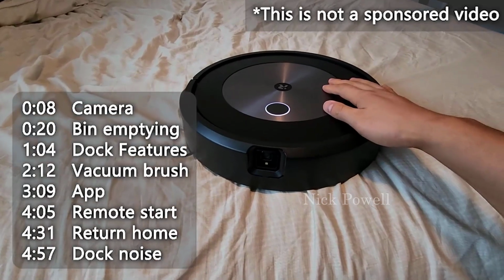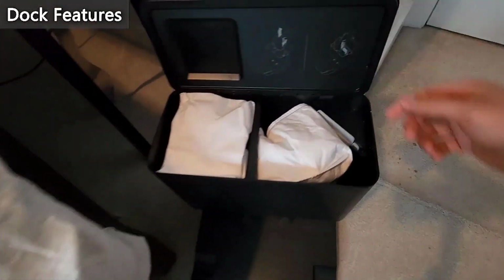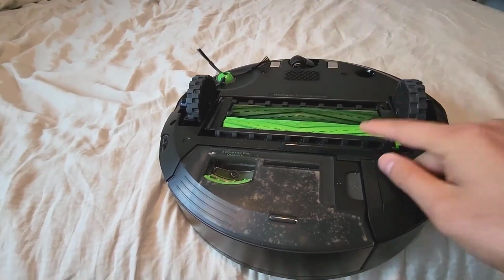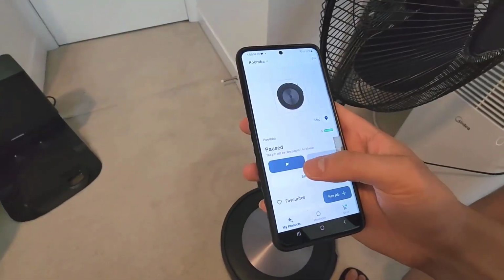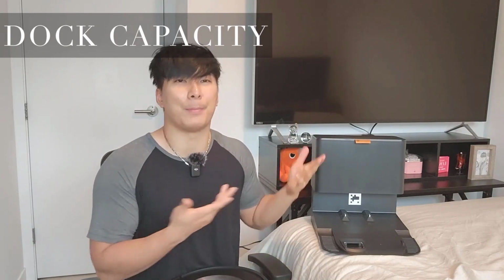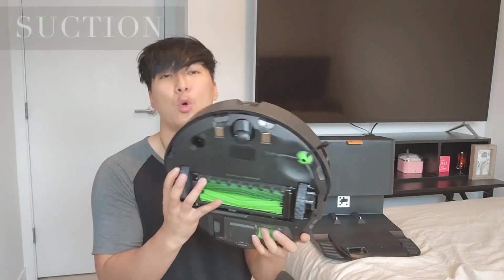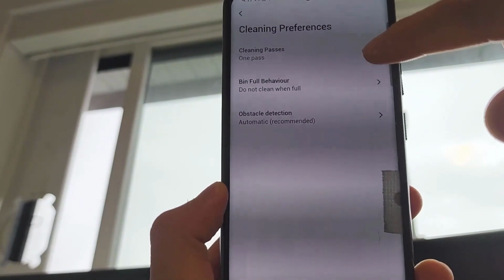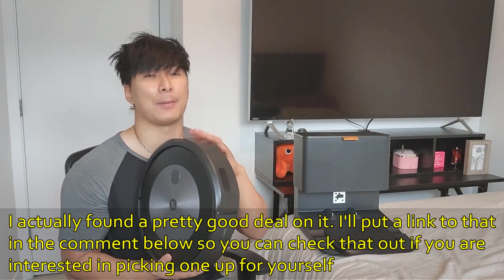iRobot Roomba Combo j5+ Robot Vacuum - Demo & Review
iRobot Roomba Combo j5+ Robot Vacuum
B0C4151YK5

THE SAME POWERFUL VACUUM TECHNOLOGY AS ROOMBA j7+ VACUUM, NOW WITH A MOP. Converting our most popular Roomba j7+ vacuum to a vacuum & mop solution with the simple switch of a bin. Spend less time worrying about your floor and more time in control of the clean you want. The innovative thinking you’ve come to expect from iRobot now gives you double the clean with one machine.​
POWERFUL PERFORMANCE. POWERFUL PICKUP. Experience a comprehensive clean with the powerful 4-Stage Cleaning System that pulls in dirt, debris, and pet hair from wherever it hides.​
FOCUSES ON THE DIRT. Proprietary Dirt Detect Technology allows the Roomba Combo j5+ robot to detect dirtier areas of your home and clean them more thoroughly when the Vacuum Bin is installed.
AUTOMATICALLY EMPTIES ITS BIN ON ITS OWN FOR UP TO 60 days. Cleans up after itself, emptying its Vacuum Bin into a convenient enclosed bag that holds up to 60 days of debris, which means two whole months of not thinking about vacuuming.
KNOWS WHAT TO CLEAN AND WHAT TO AVOID.
PET MESSES HAPPEN. P.O.O.P. (Pet Owner Official Promise)* means your Roomba Combo j5+ robot vacuum and mop will steer clear of your pet’s waste.
VACUUM WHEN YOU WANT, MOP WHEN YOU WANT. Just use the added Roomba Combo Bin and your robot vacuum instantly transforms into a robot vacuum & mop leaving your hard floors shiny and dust-free. ​